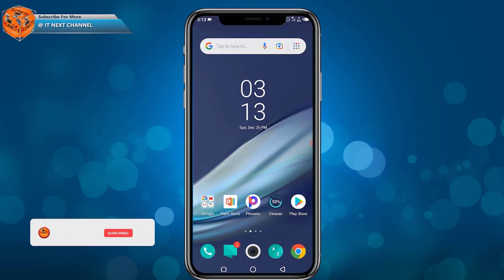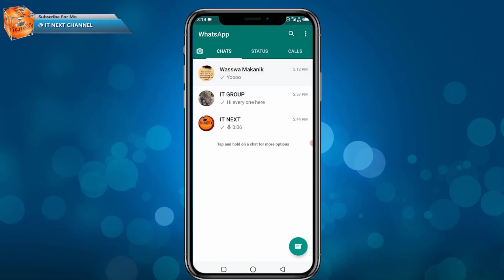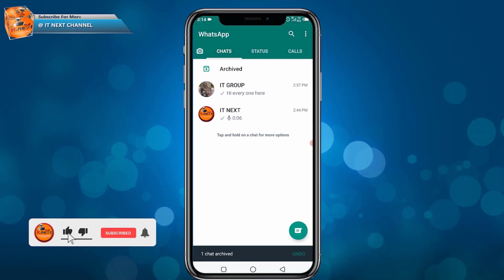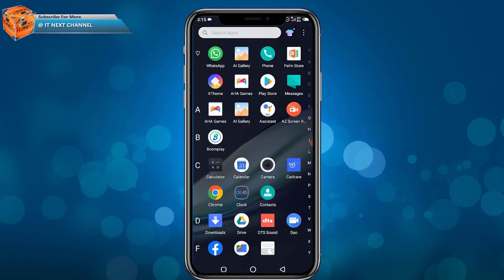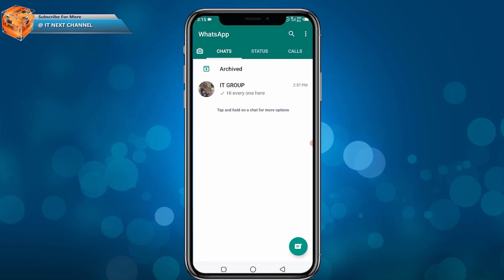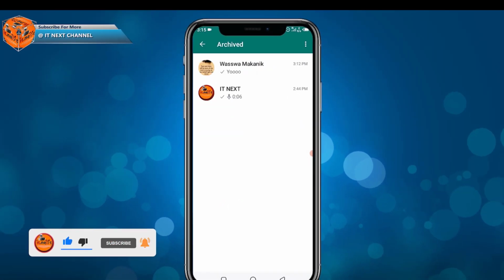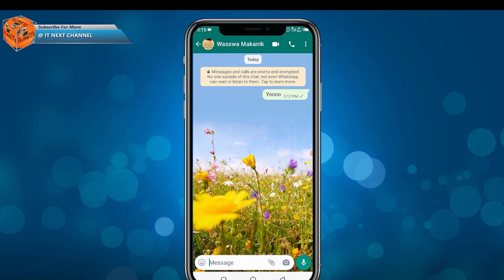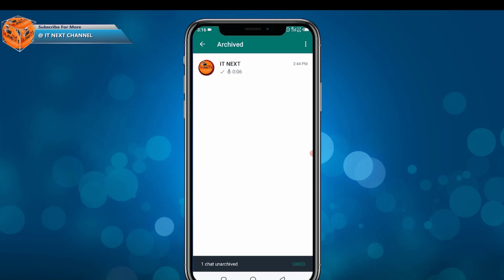HOW TO HIDE CHATS ON WHATSAPP || how to hide a WhatsApp chat || WhatsApp hidden trick (2022)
HOW TO HIDE CHATS ON WHATSAPP - how to hide chat in WhatsApp with archive | easy steps 2022

how to hide WhatsApp chat in WhatsApp without any app. how to hide chats in WhatsApp  (new strategy).
in this video I'm going to show you how HOW TO HIDE CHATS ON WHATSAPP so if you want to learn jut Follow these simple steps
howtohidewhatsapp chat without archive in android,
How do I hide WhatsApp messages on iPhone

00:00 - [ intro]
01:00 - [Hide chats ]
02:00 - [ done ]